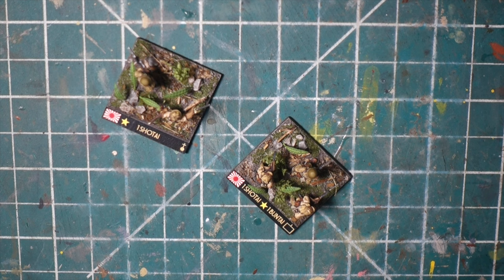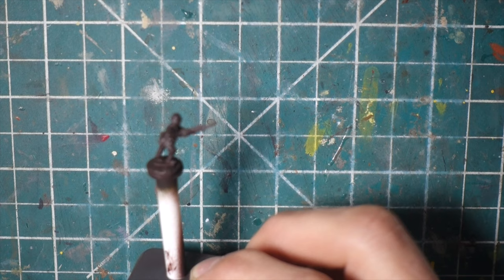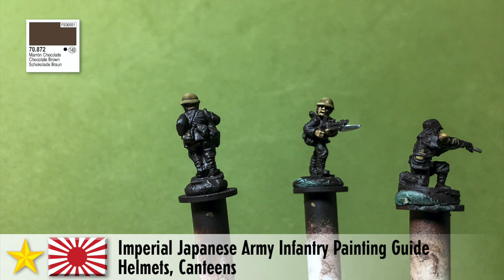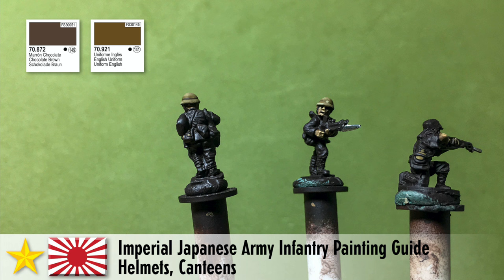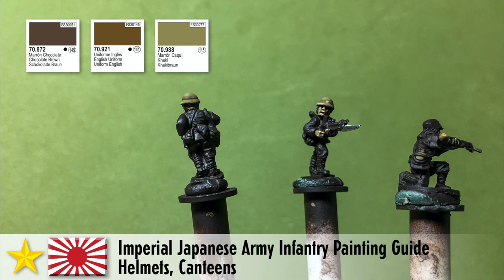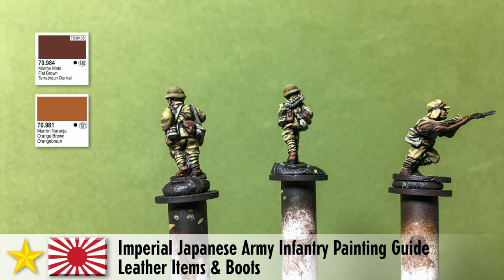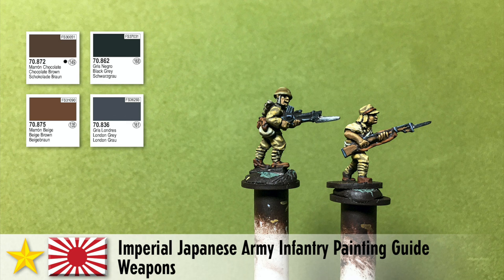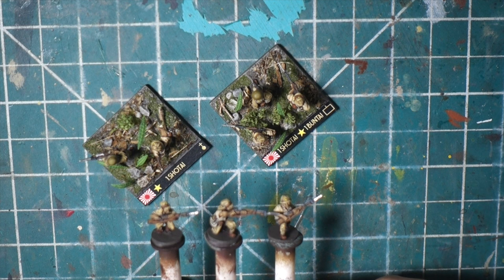Japanese Infantry Painting Tutorial (15mm Peter Pig & Eureka figures. Crossfire bases)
In this video I will show you how I painted my 15mm Japanese infantry from Peter Pig and Eureka. Useful for wargaming rules such as Crossfire, Battlegroup, 'O' Group, Flames of War, Bolt Action, etc. This year Flames of War will re-release their Pacific line of infantry as well.